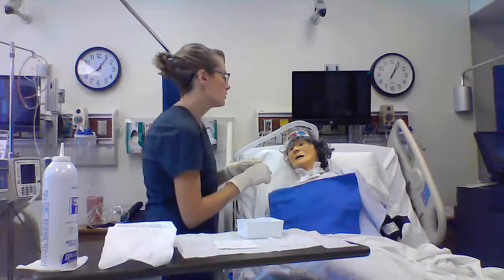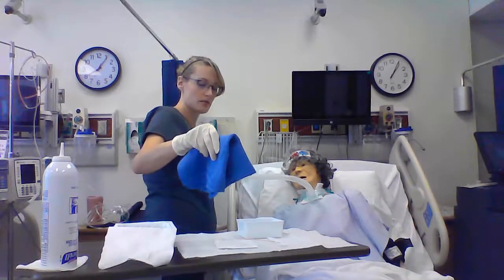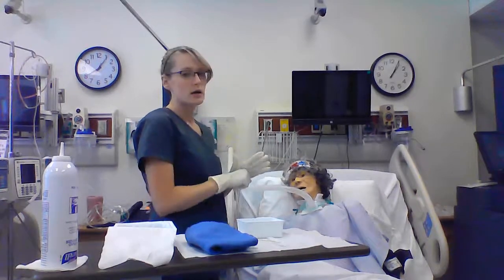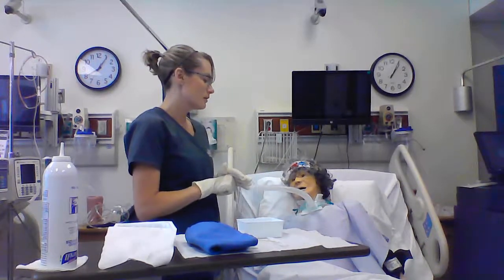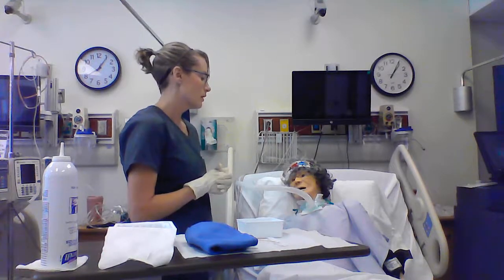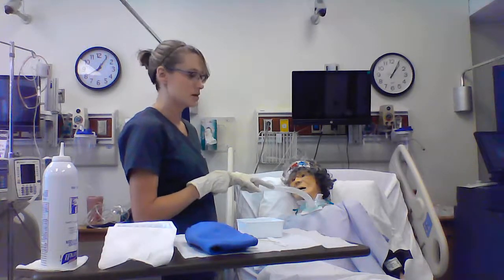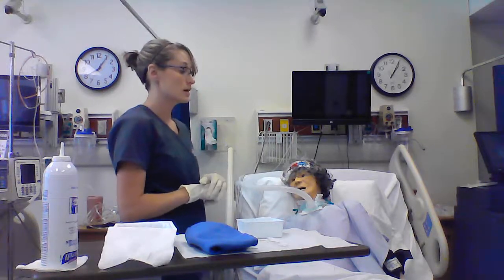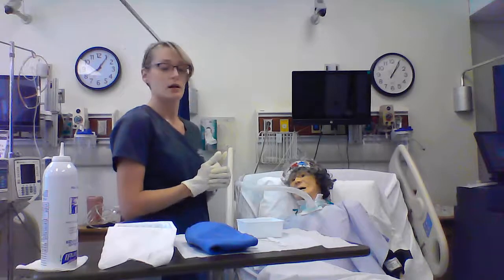Trach Care and Suctioning